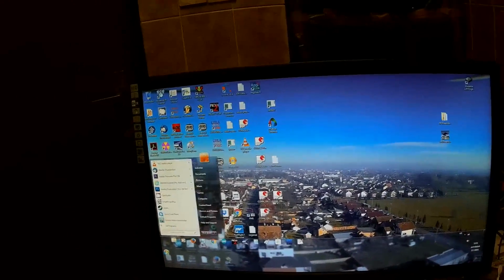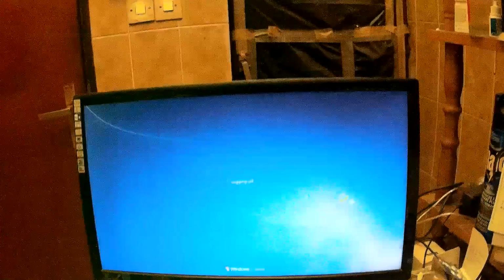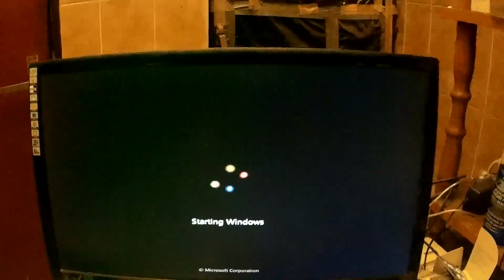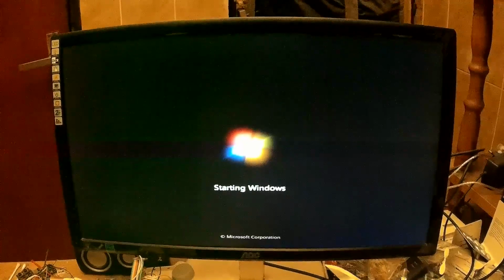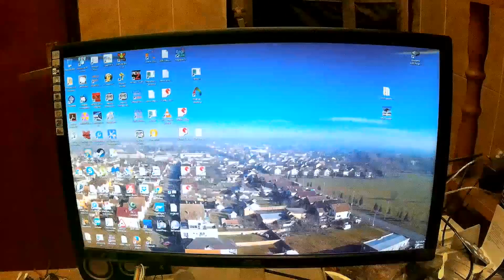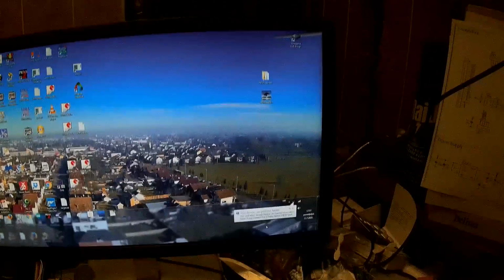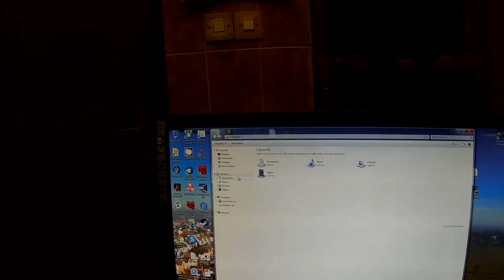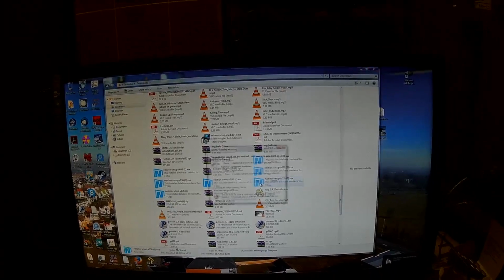Nextion Editor Does Not Works Any More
Since the beginning, there is a problem. I ordered bad version (Aliexpress) - "TJC..." which works only with Chinese editor, and has only Chinese characters. Then bought another one with designation "NX. " which is international version. I wanted to make short tutorial about how to start using this display, but at time I wanted to record video, editor crashed (aside my computer behave strangely), and I can't install it any more. I complained to Itead, which provides this Nextion Editor, but so far no answer. In theory, it looks good - it has resistive touch screen, STM32 MCU inside, UART protocol (up to 115200 bps) for updating everything, and the same protocol for downloading data about screen being touched + other features. Sounds good, but so far implementation has too many bugs. Many days spent to get it working, and it is able to work somehow, but unstable. So, this is not reliable display at all. I think the most stable and reliable display is good old Nokia 5110 LCD - no colors, limited number of pixels (84x48), but I had never any problem with it (except when water come inside, but this is different story). Other TFT LCD displays are slow, too slow for anything useful other than "Photo Frame" for which is actually intended. It has SD card slot, and all pictures and other data can be stored there, called from MCU and send to the display over I2C bus. OLED display is somewhat okay, but Arduino library I found takes 1 kB of maximum 2 kB RAM memory. No much room for other variables. Good old display 1602 is also okay, but no graphic (except maybe with some tricks on matrix display of the characters). And if everything fails - good old LEDs for indicating status...